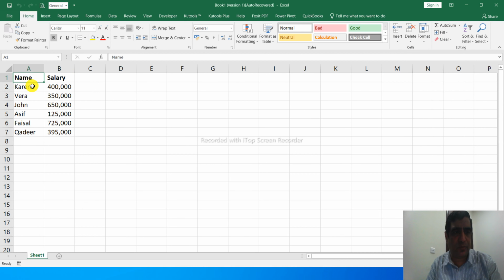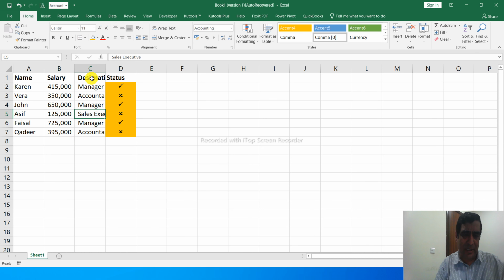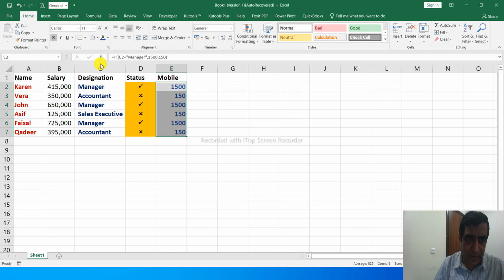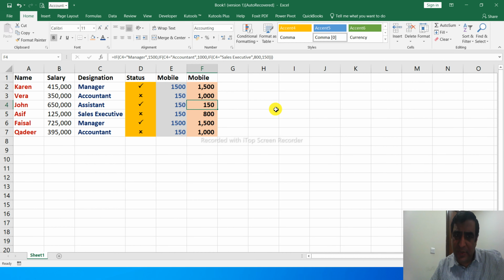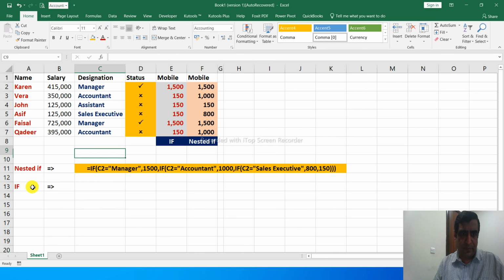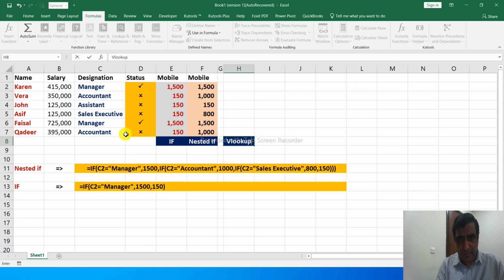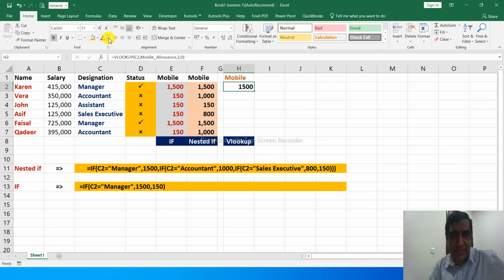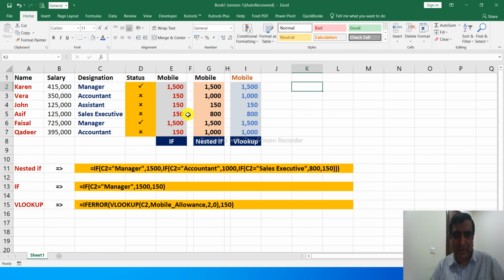IF Statement and VLOOKUP